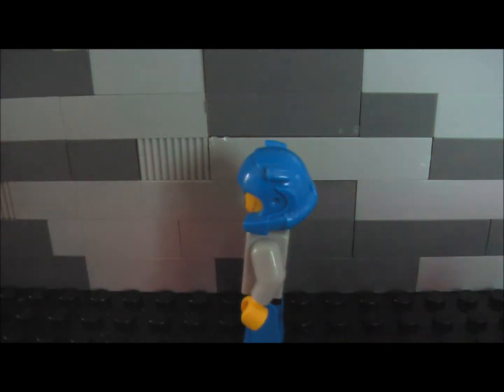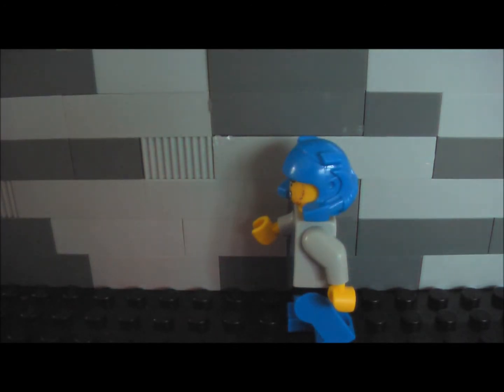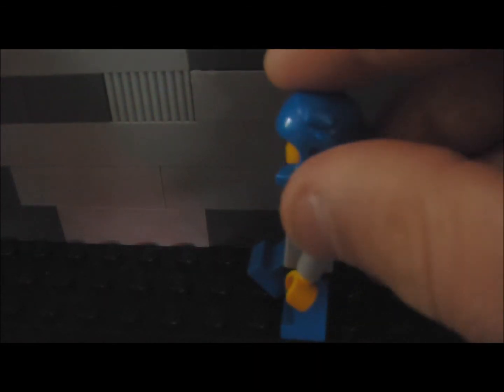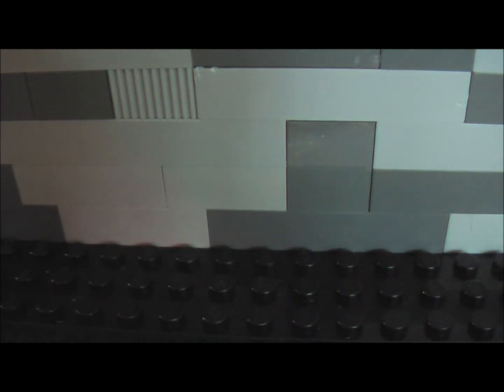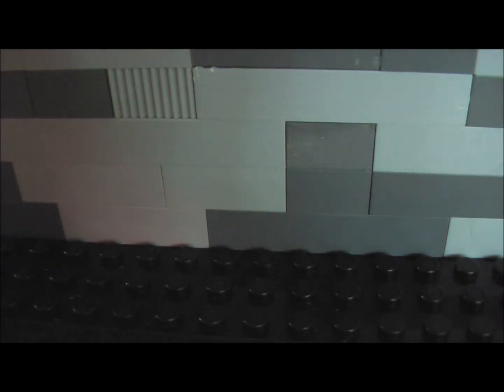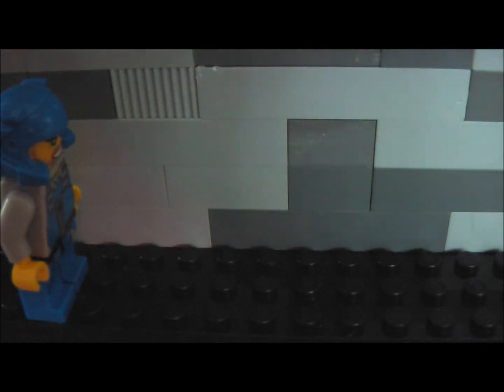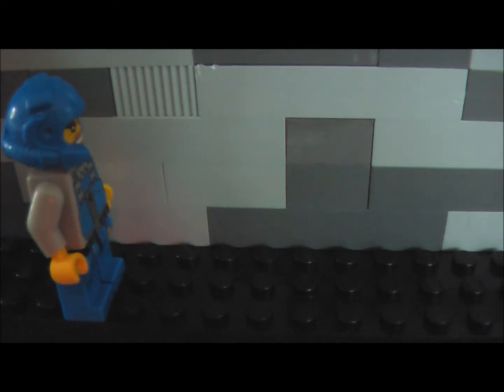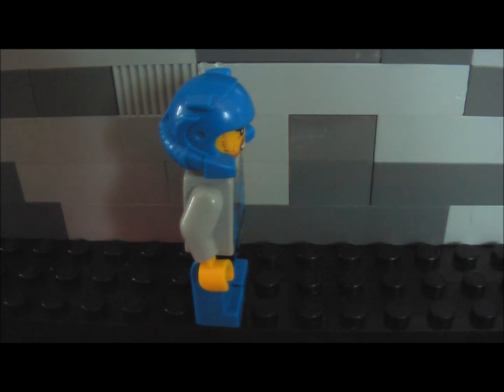how to make lego guy walk & run